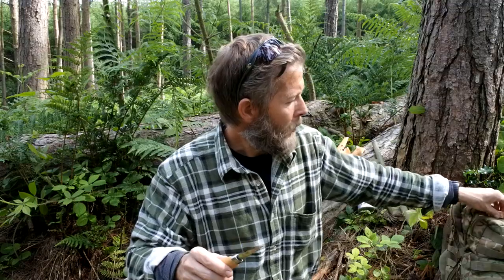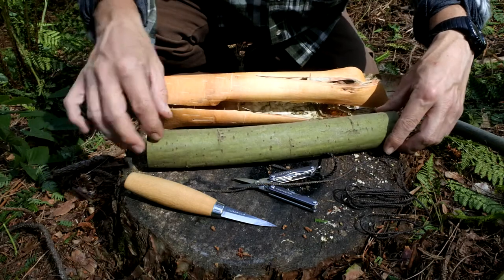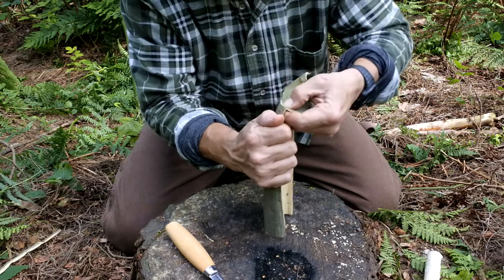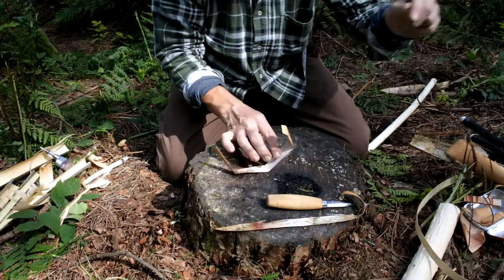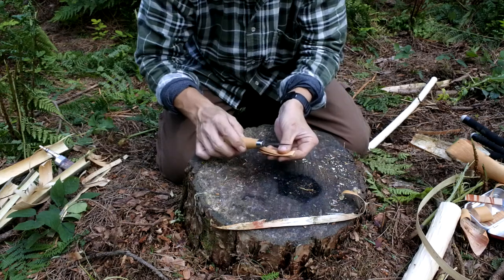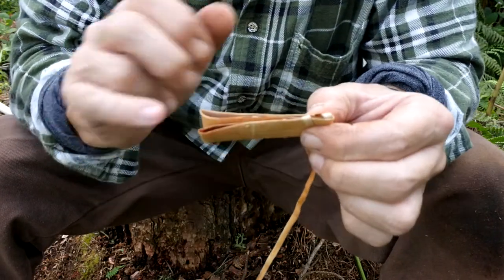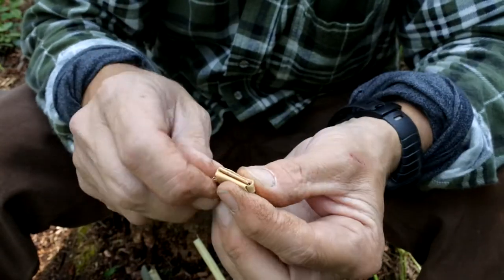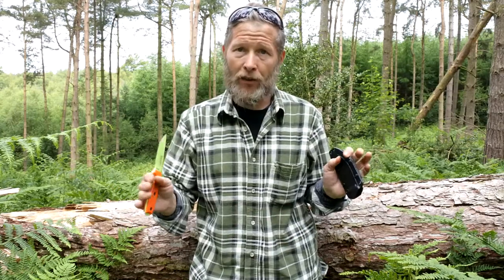Crafting a Bark Blade Cover.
In this video we make a quick and simple blade cover from natural materials, both birch and willow bark. Plus I have an ESEE 3 to give away in a small competition for the subscribers to the channel. Please leave a comment at the end of the video if you would like to be entered and I will pick the winner in next week's video. Please Note: Comments/entries can be placed up to Sunday 25/06/17, 6pm GMT. Winner will be announced by Wednesday 28/06/17.